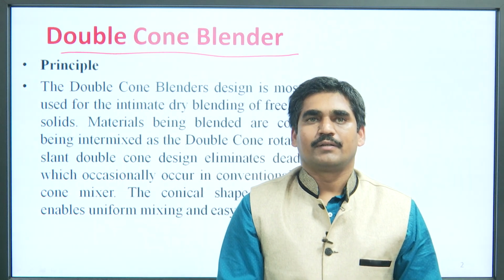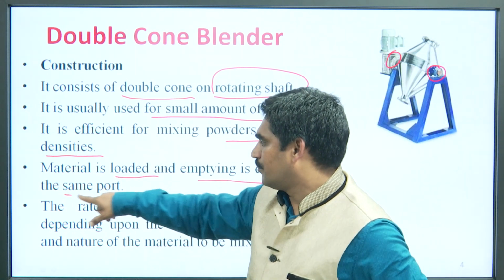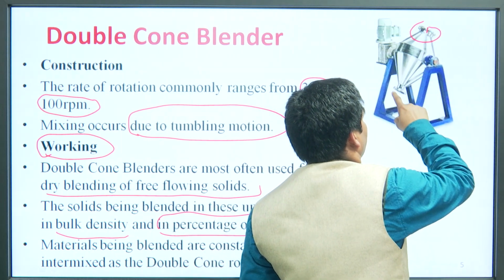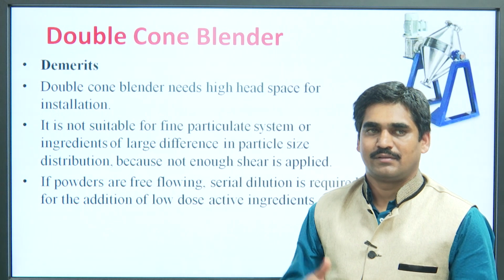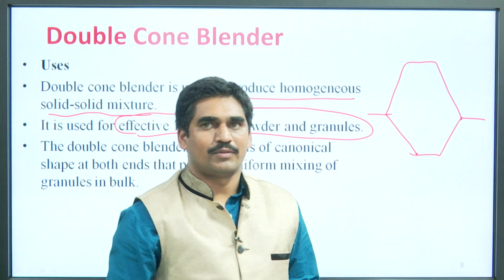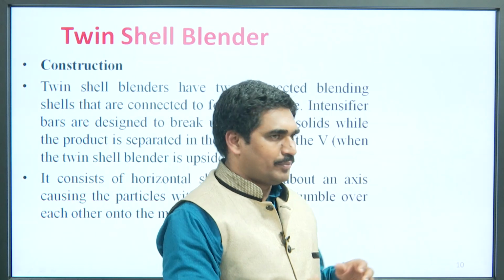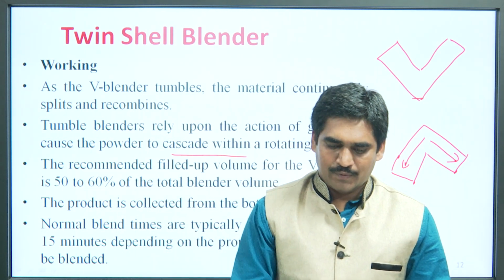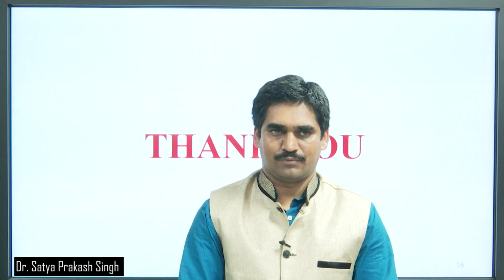Pharmaceutical Engineering | Double Cone Blender, Twin Shell Blender | AKTU Digital Education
Pharmaceutical Engineering | Double Cone Blender, Twin Shell Blender |